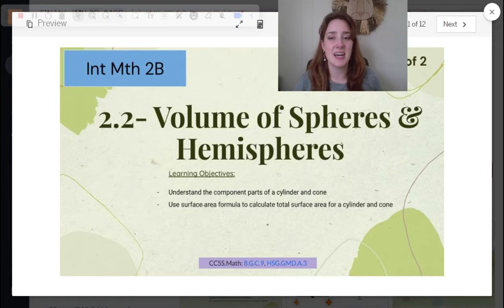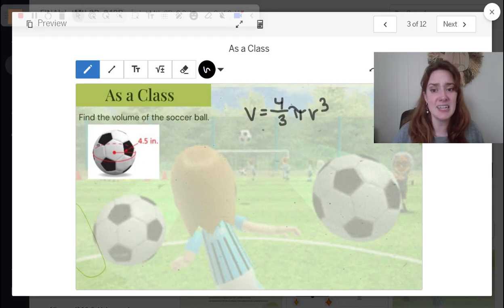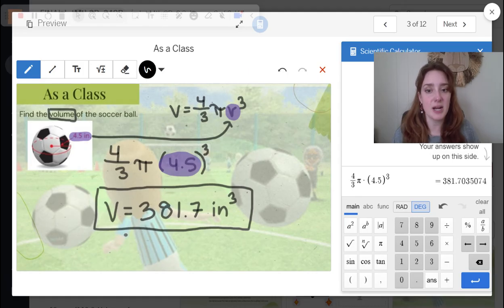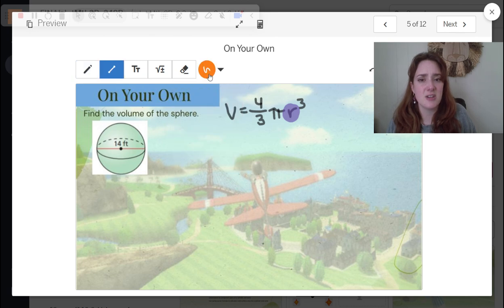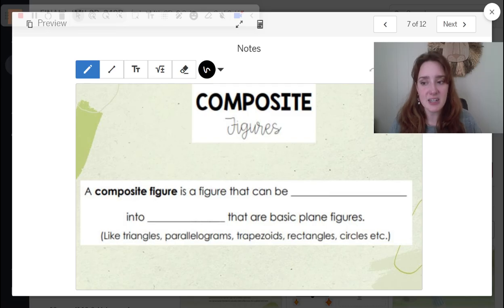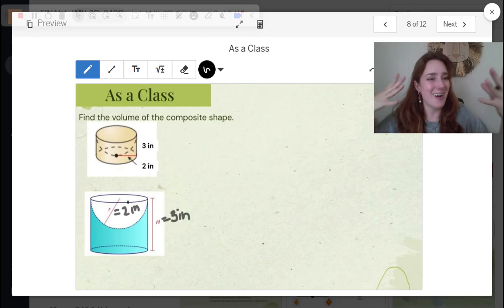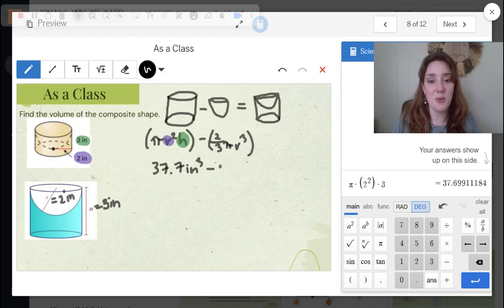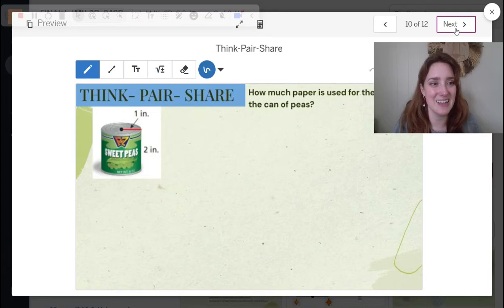Int Mth 2B: 2.3: Lesson 2 of 2: Volume of Spheres and Hemispheres